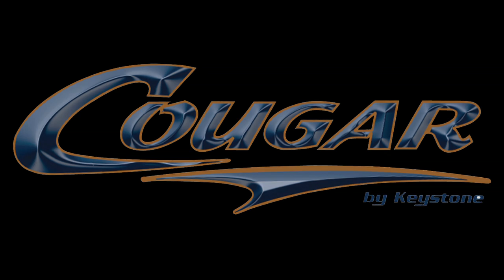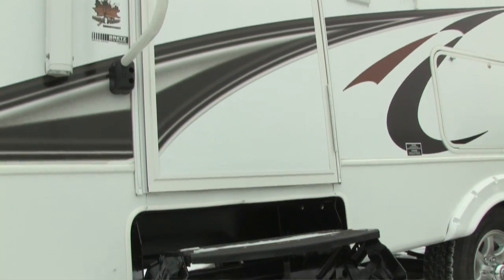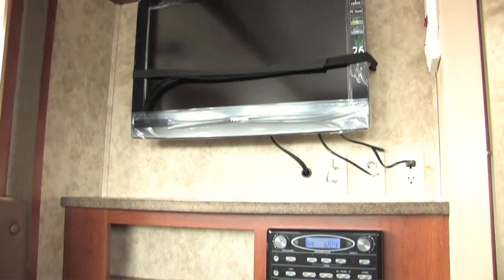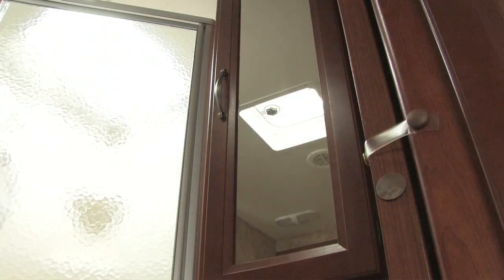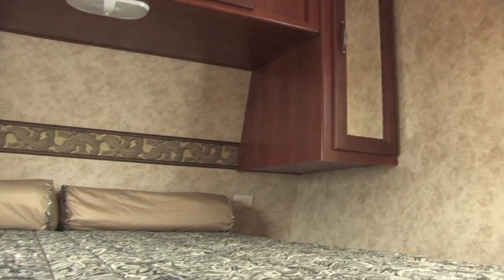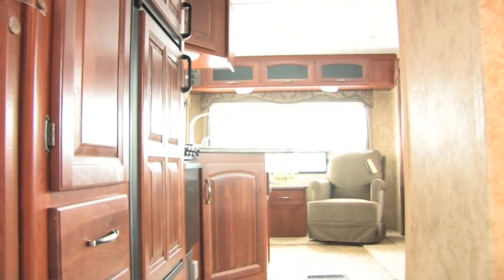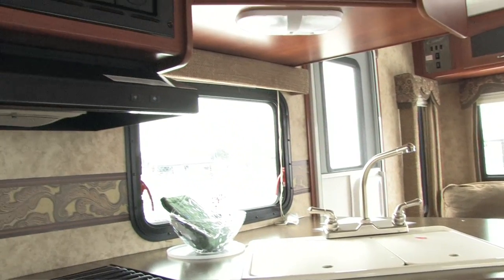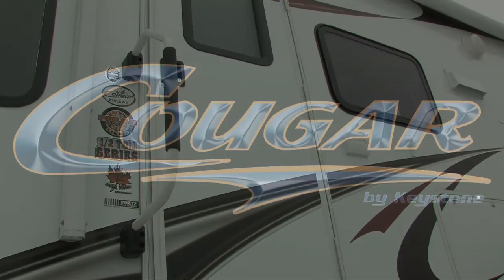2011 Cougar 27RLS TRAVEL TRAILER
2011 27RLS TRAVEL TRAILER is a must for the traveling family